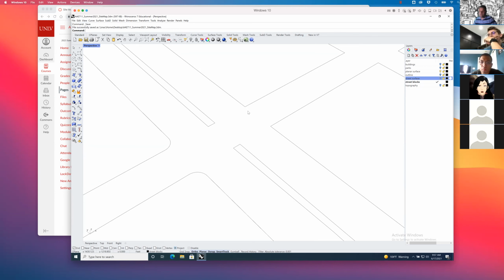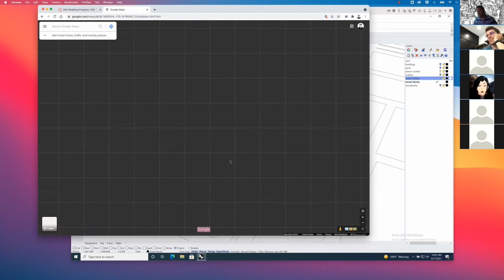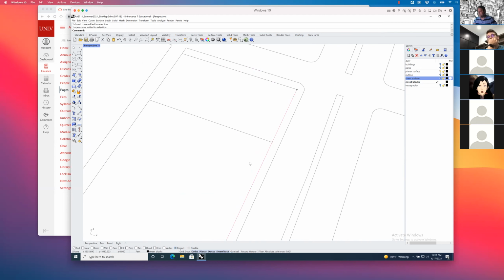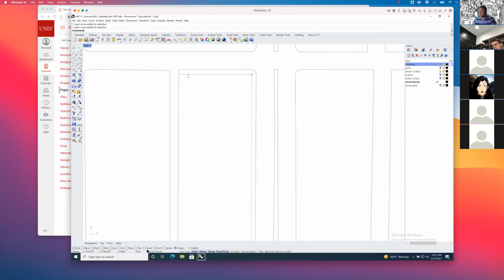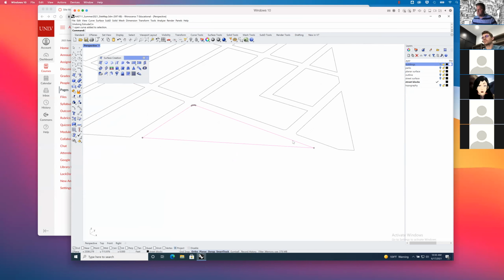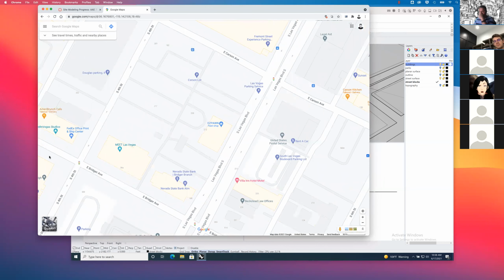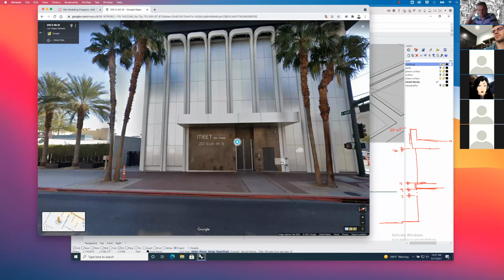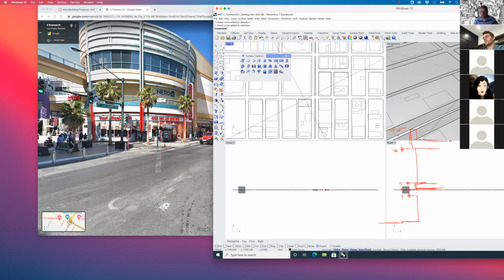Site Modeling Demo 2